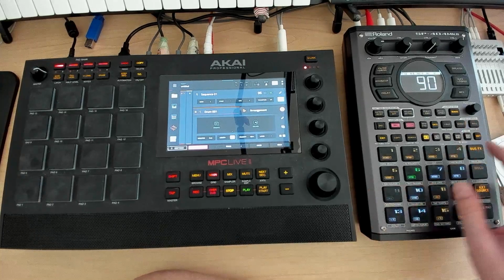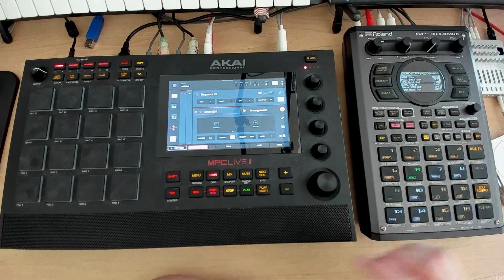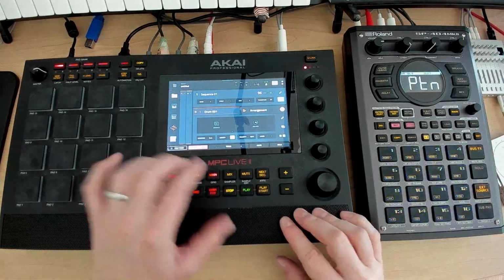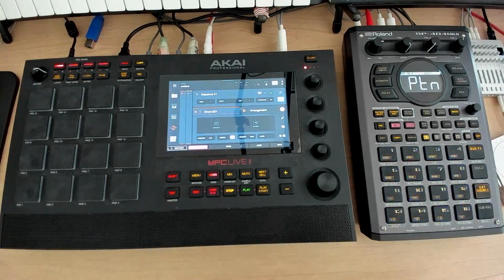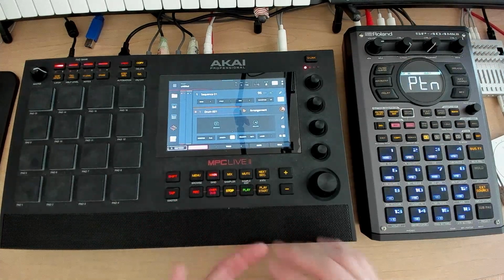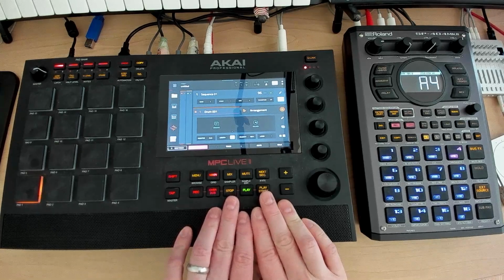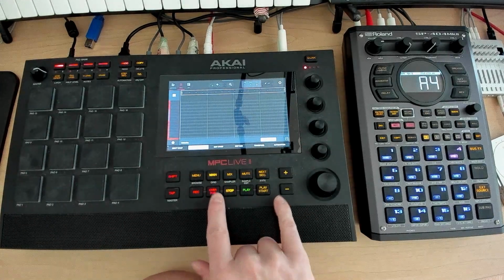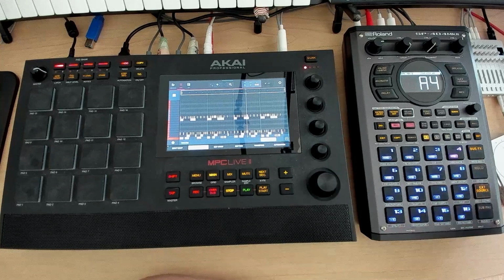SP404 mk2 - Recording A Pattern Into the MPC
@oudwood214 writes in asking how to record a pattern into the MPC from the SP404 mk2.  It definitely works!